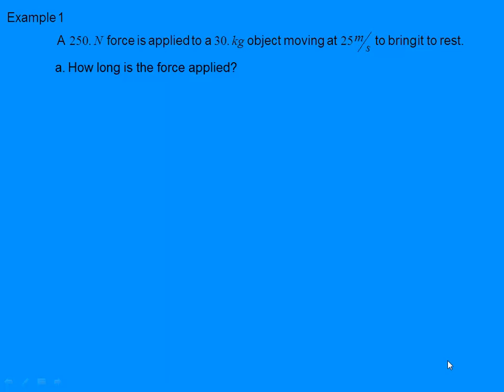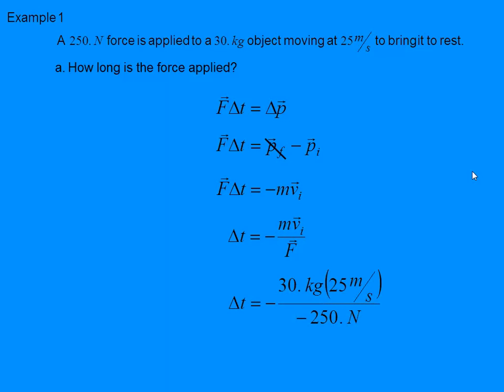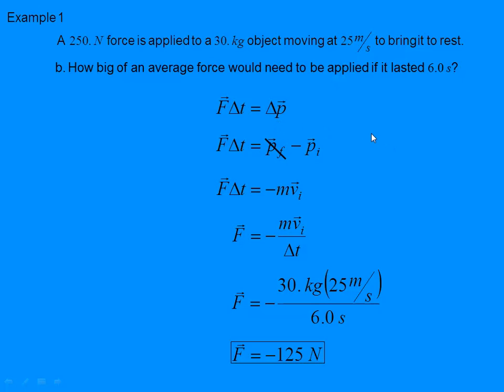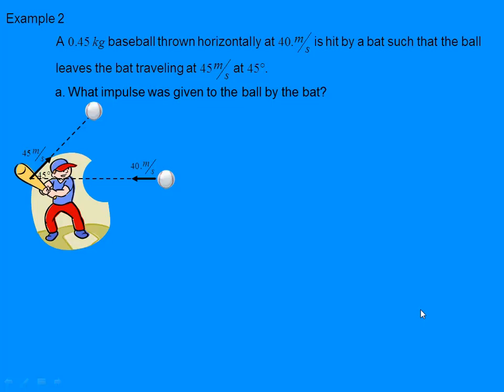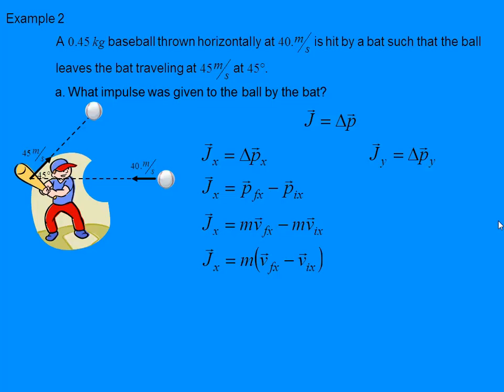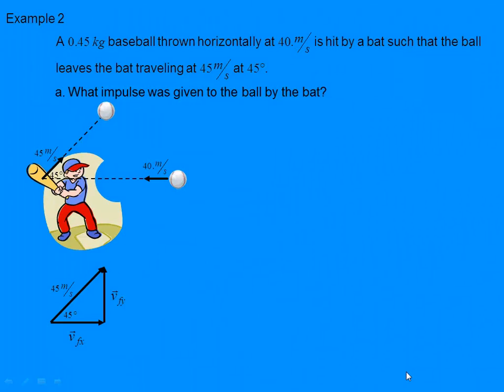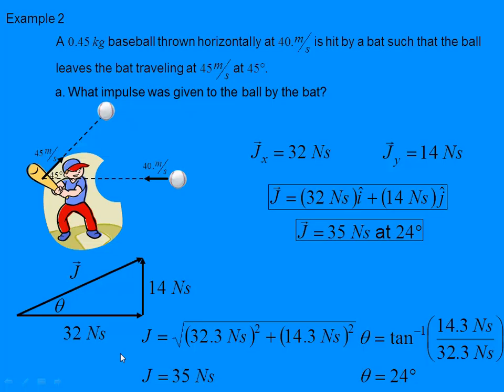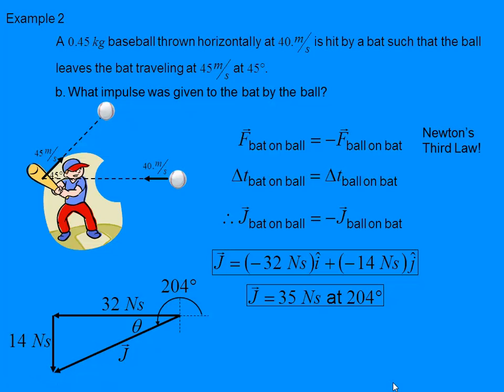Impulse-Change in Momentum Examples